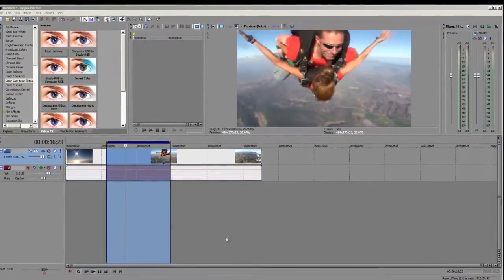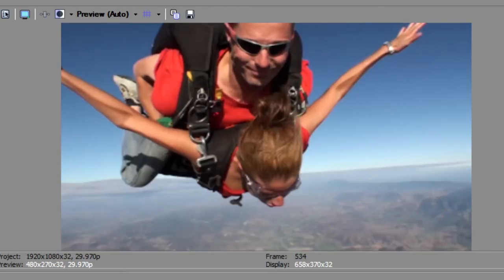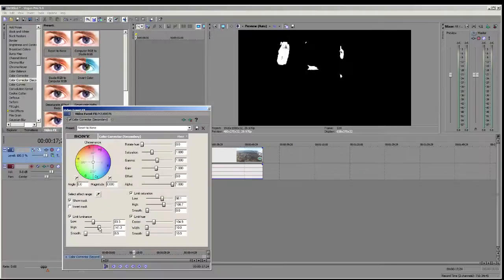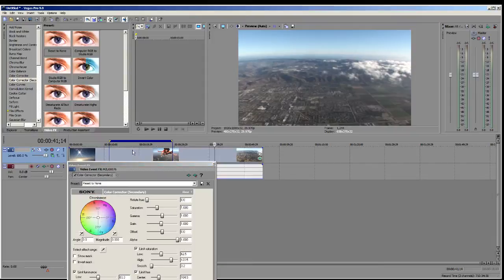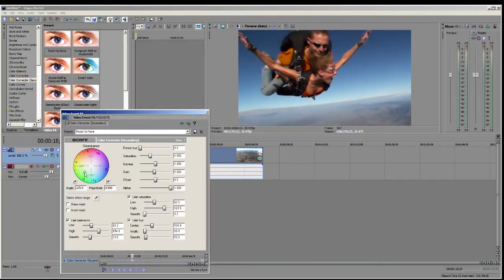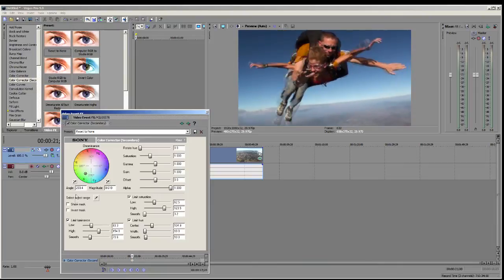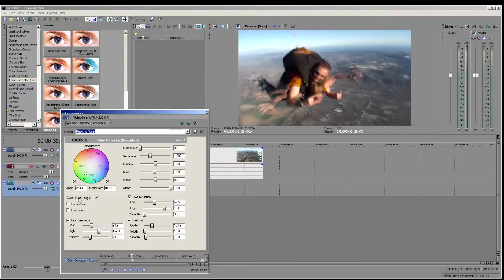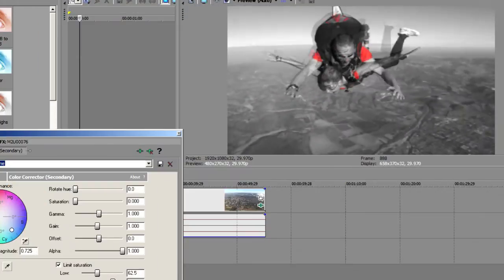Vegas Pro Secondary Color Corrector FASST Tip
Using the Secondary Color Corrector in Vegas offers many options. We'll explore a couple of those options here.